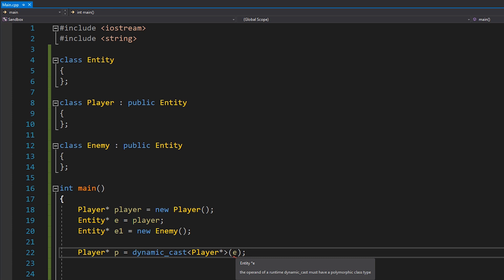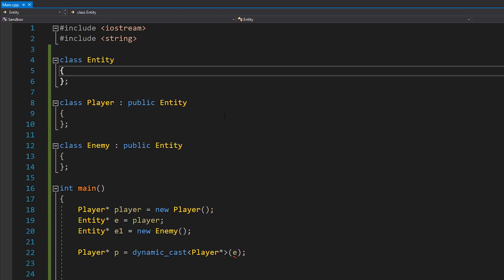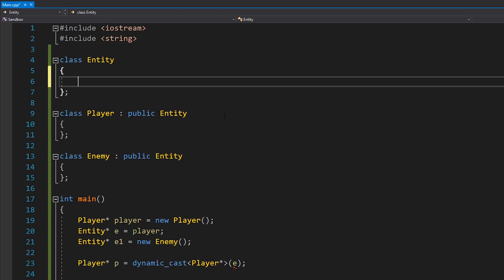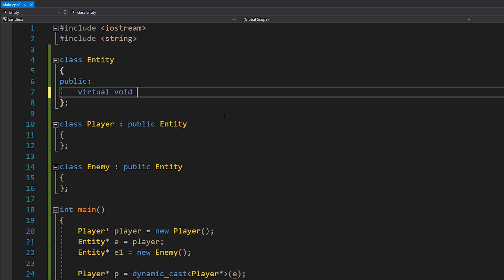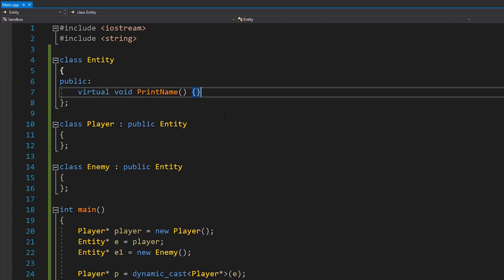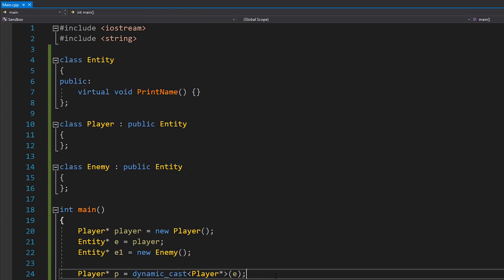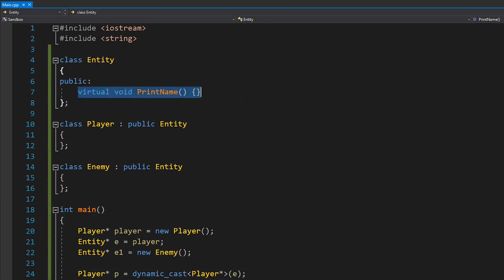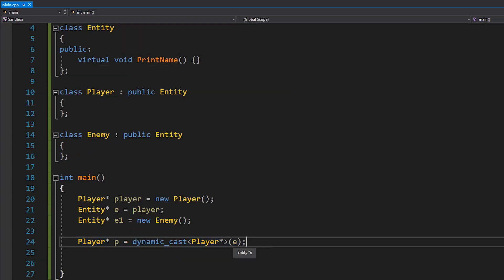Dynamic Casting in C++